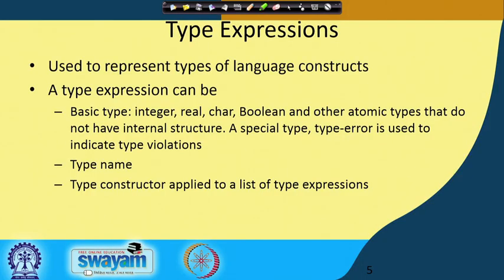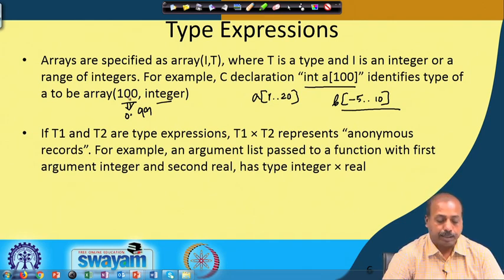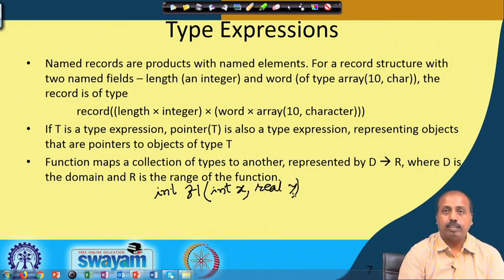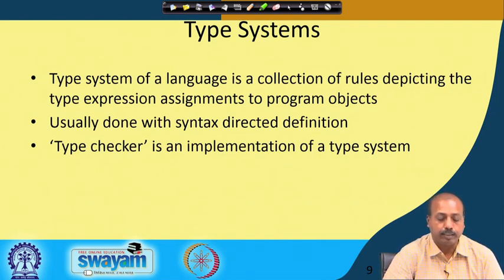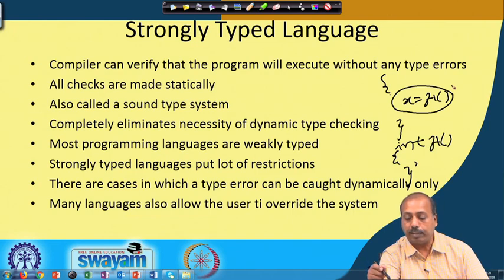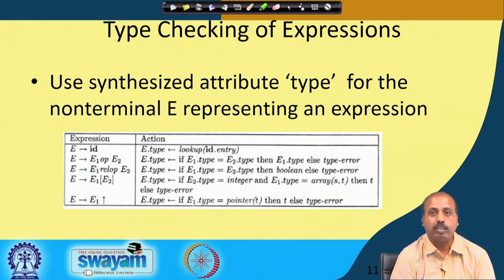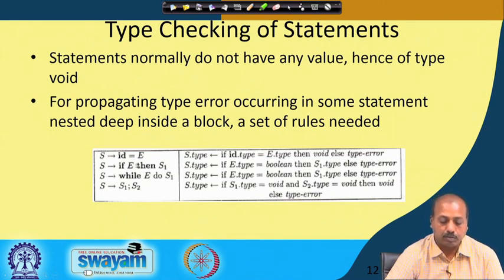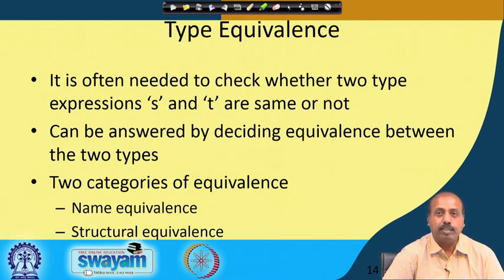Lecture 41: Type Checking(Contd.)